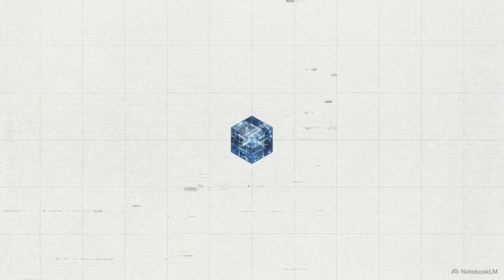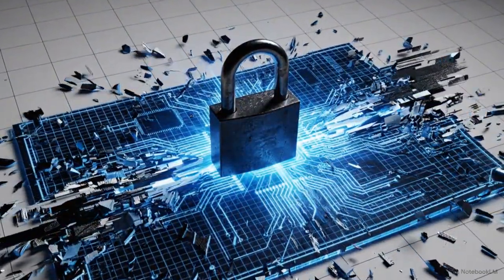Your Code is Completely Defenceless. (Here’s How to Lock It Down)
Are you unknowingly giving away your software, SaaS platform, or proprietary code? Most developers rely on standard open-source licensing without realising how vulnerable they are. This video introduces the Ultra-Restrictive Commercial Licence (URCL)

Did you know that standard software licences might be leaving your hard work wide open to scrapers, AI training bots, and competitors?

In this video, we break down the ultimate legal shield for modern developers and software founders: the Ultra-Restrictive Commercial Licence (URCL).

Make sure you watch until the very end to see how you can easily apply these layers of protection to your own repositories and websites.